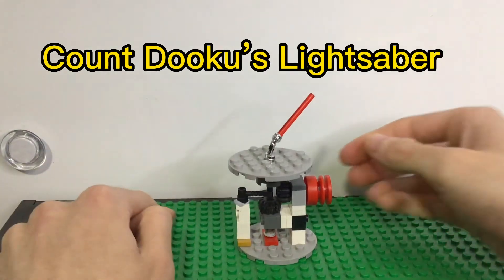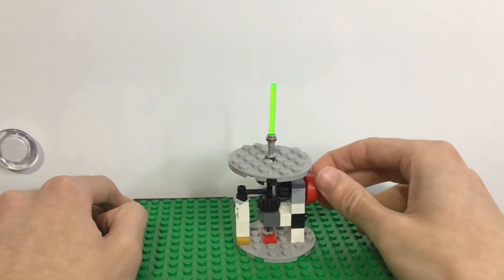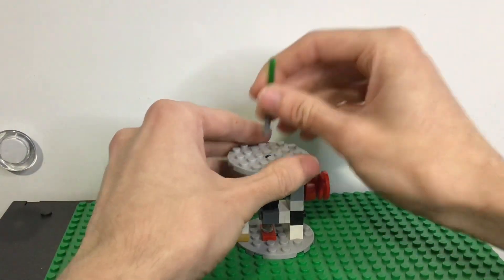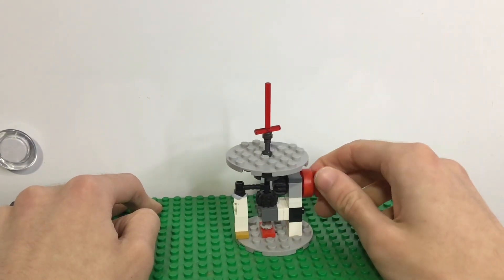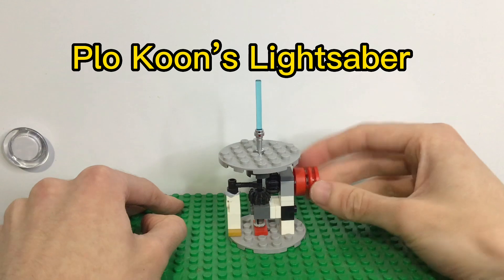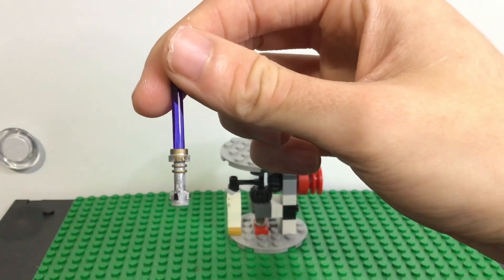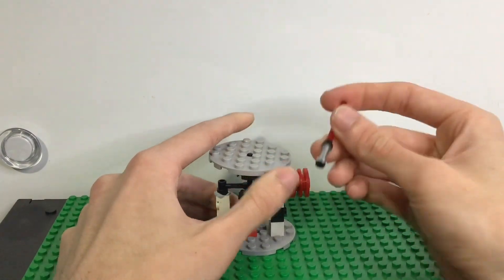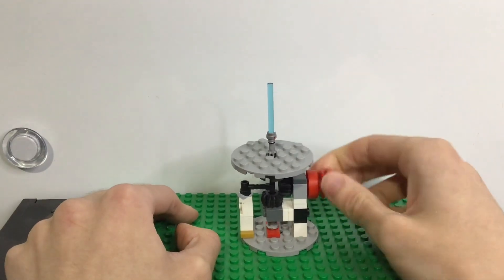LEGO Star Wars Custom Lightsabers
These are custom LEGO lightsabers to made match certain characters. My Goal was to use only the hilt piece and modify them from that single piece rather than break other pieces down to make a hilt. I’m very happy with these results, let me know which one is your favourite in the comments.